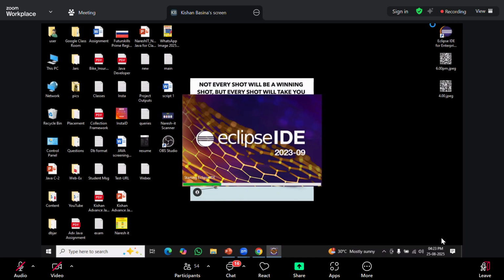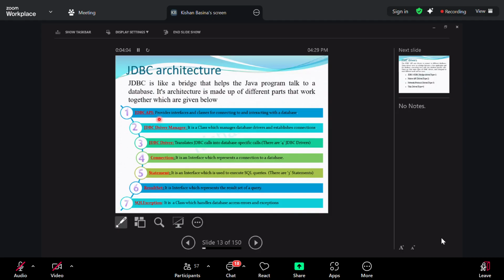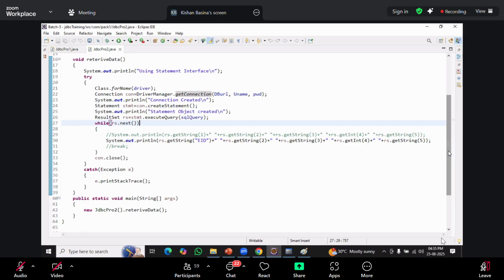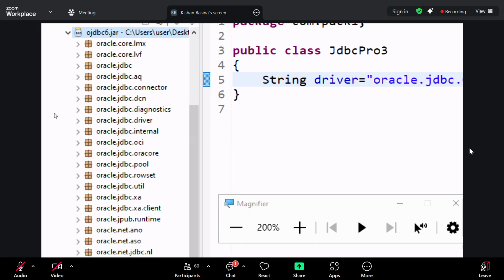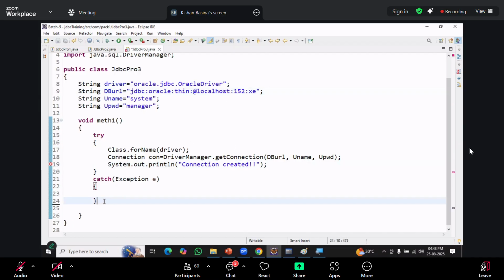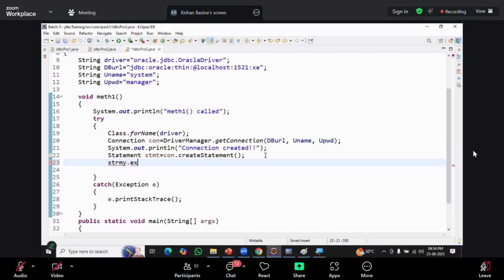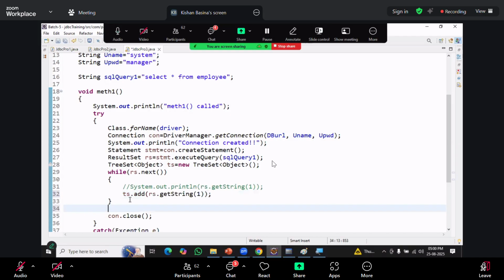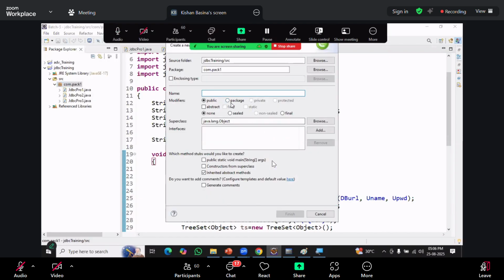Advanced Java Day 7 Part1